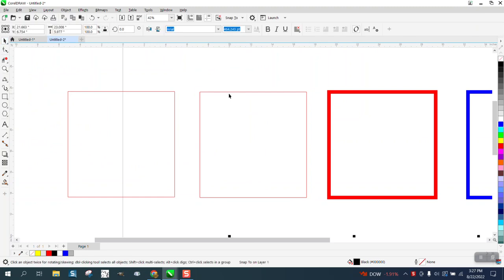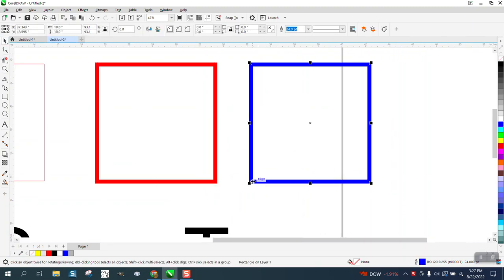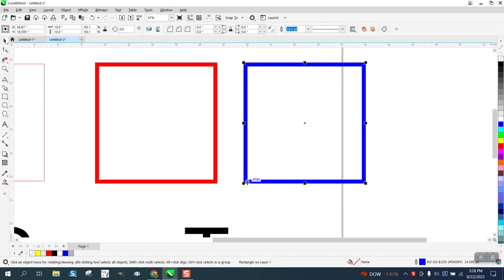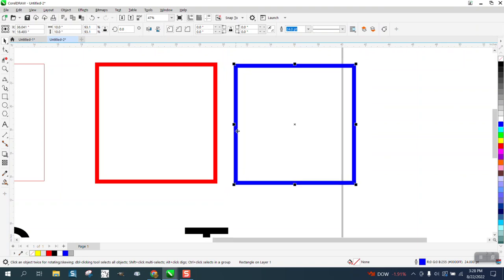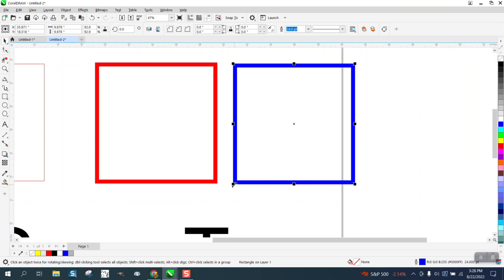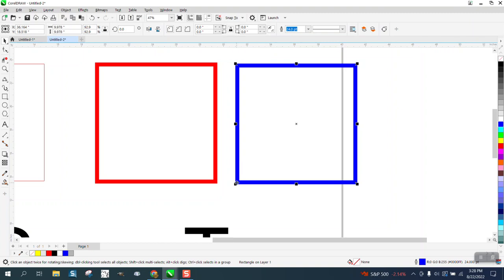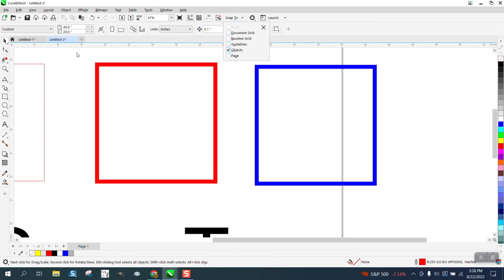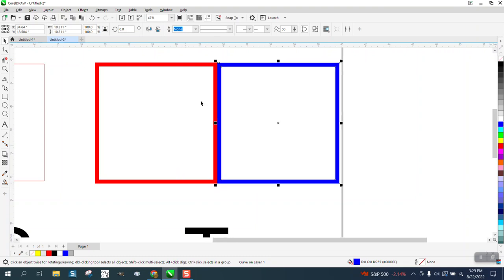Corel Draw Tips & Tricks Snap To ON or OFF and why